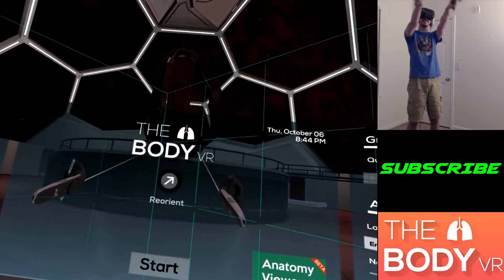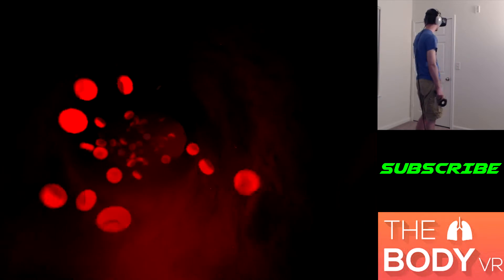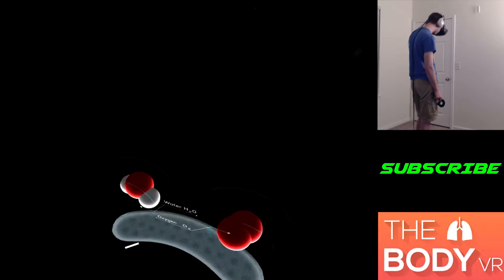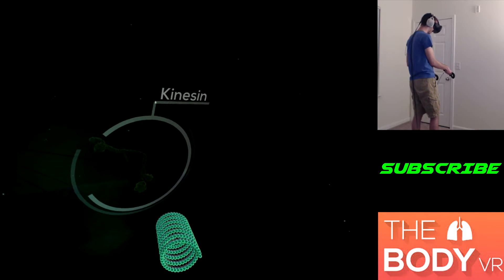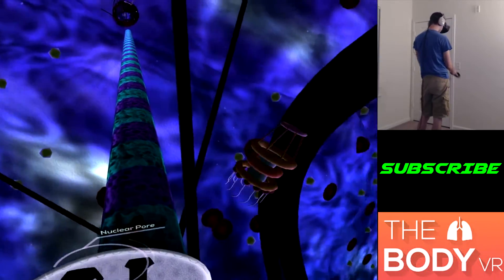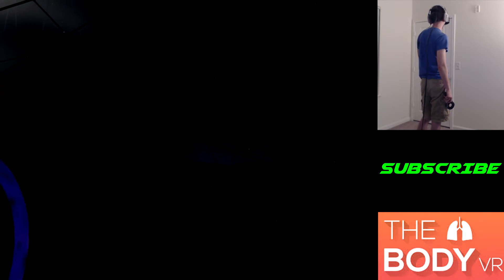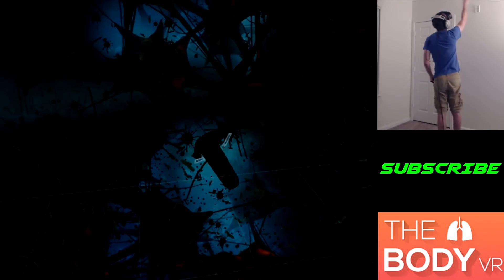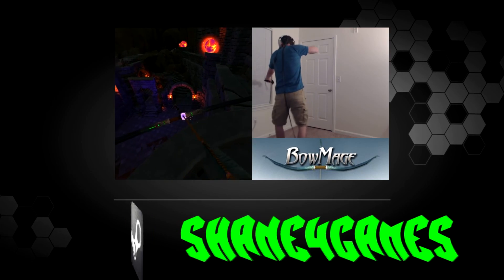MAGIC SCHOOL BUS | HTC VIVE | The Body VR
We are taking a ride through the body and see how cells interact and what happens to cells when a virus attacks.  Very informative way to talk about the body over other vr games out there.

You can find me on any of the following:
Skype - shane4games
Steam - shane4games

Join Freedom!
Use this link and mention my name you will get the royal treatment :)

William Ekh - Adventures (feat. Alexa Lusader)
Follow William Ekh